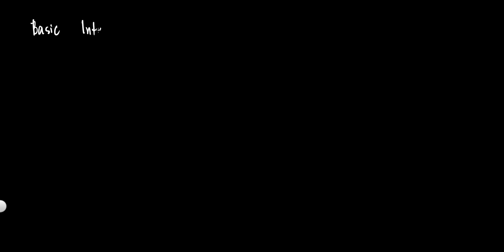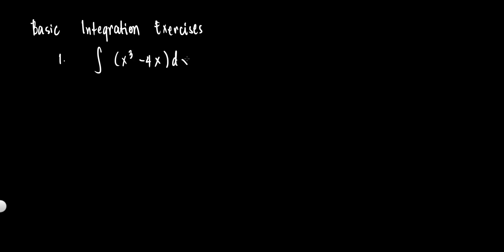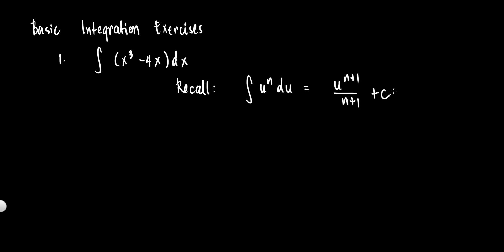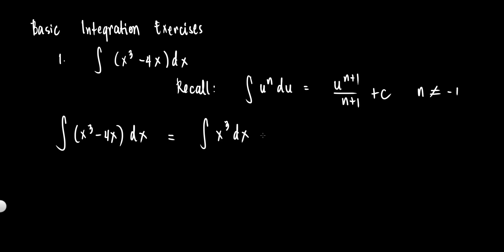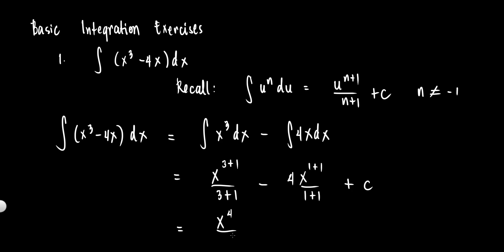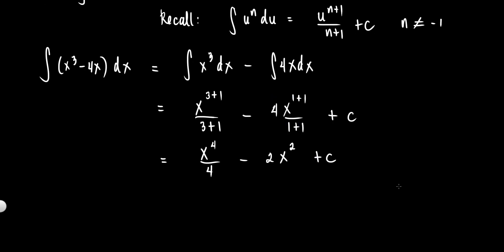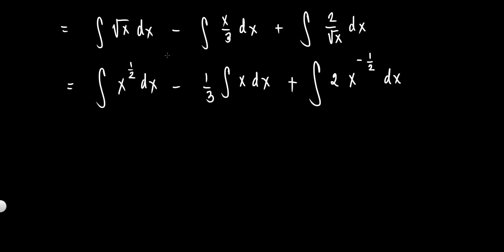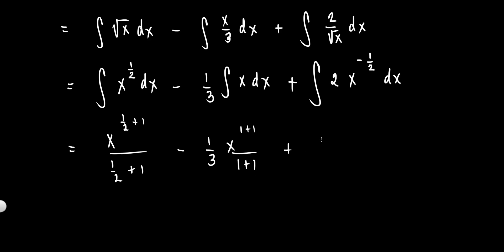basic integration exercises part 1